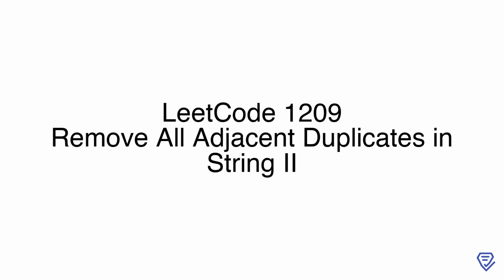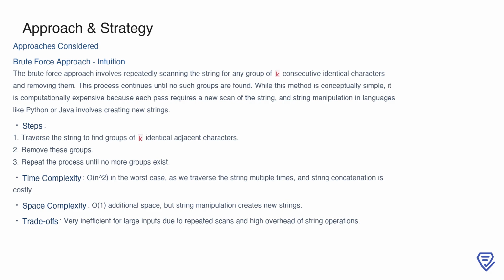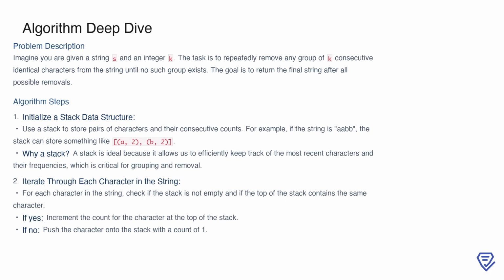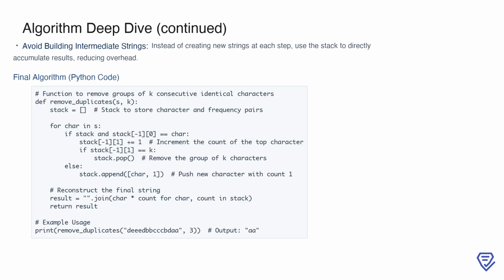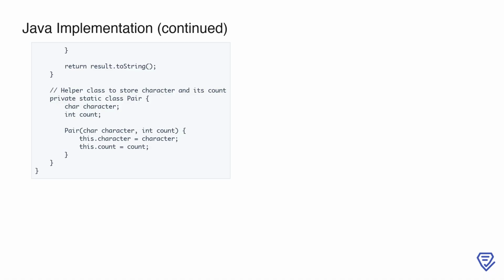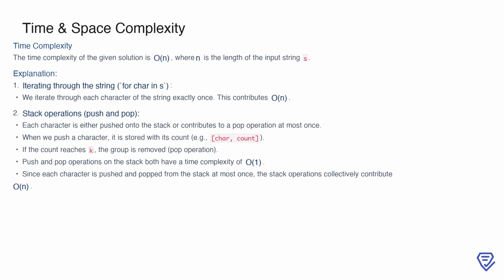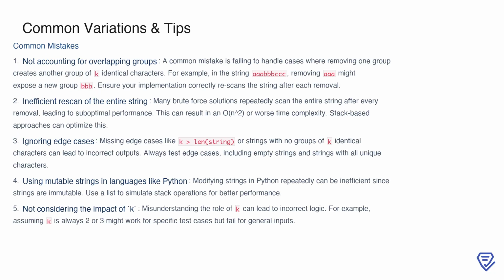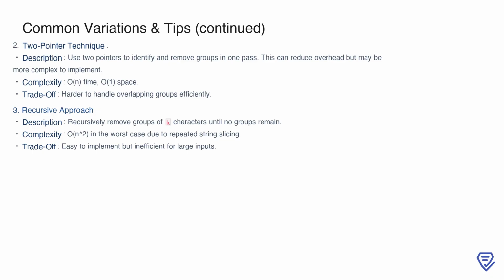LeetCode 1209: Remove All Adjacent Duplicates in String II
Difficulty: Medium

📚 Topics: Array, Math, Stack, String, Two Pointers

⏱️ Timestamps:
00:00 - LeetCode 1209: Remove All Adjacent Duplicates in String II
00:19 - Problem Statement
01:07 - Problem Statement (continued)
01:43 - Problem Statement (continued)
02:21 - Problem Statement (continued)
03:08 - Problem Statement (continued)
03:56 - Approach & Strategy
04:56 - Approach & Strategy (continued)
05:49 - Approach & Strategy (continued)
06:48 - Approach & Strategy (continued)
07:51 - Algorithm Deep Dive
08:49 - Algorithm Deep Dive (continued)
09:50 - Algorithm Deep Dive (continued)
11:01 - Algorithm Deep Dive (continued)
12:10 - Python Implementation
13:58 - Java Implementation
15:07 - Java Implementation (continued)
15:59 - Solution Walkthrough
16:54 - Solution Walkthrough (continued)
17:39 - Solution Walkthrough (continued)
18:24 - Solution Walkthrough (continued)
19:10 - Time & Space Complexity
19:47 - Time & Space Complexity (continued)
20:32 - Time & Space Complexity (continued)
21:05 - Time & Space Complexity (continued)
21:43 - Time & Space Complexity (continued)
22:27 - Time & Space Complexity (continued)
23:06 - Common Variations & Tips
24:26 - Common Variations & Tips (continued)
25:30 - Common Variations & Tips (continued)
26:25 - Common Variations & Tips (continued)
27:16 - Conclusion
27:30 - Thank You!